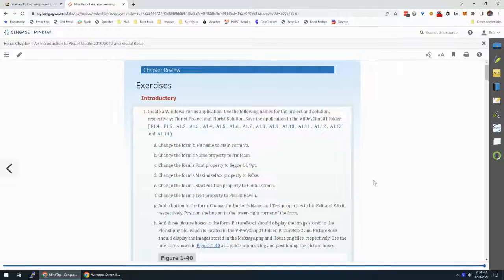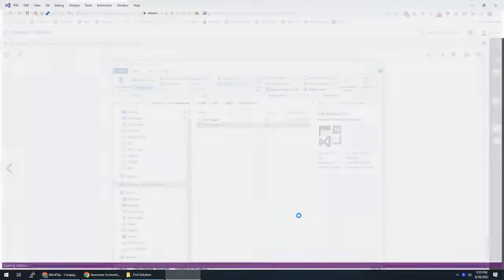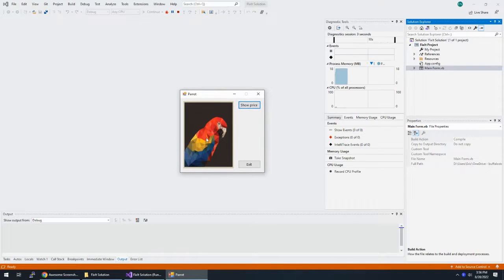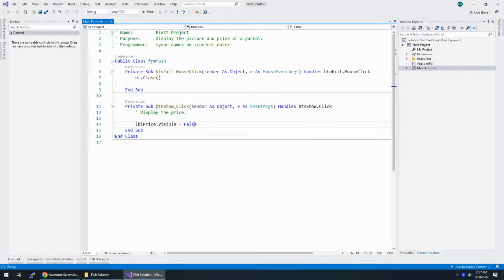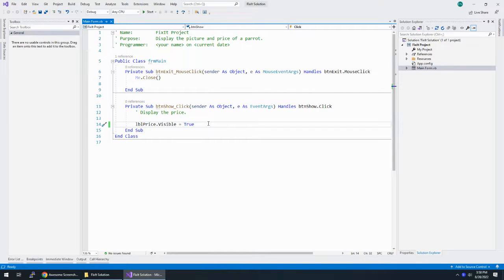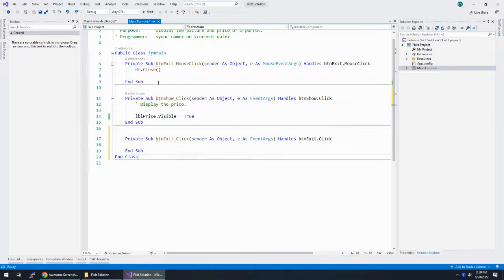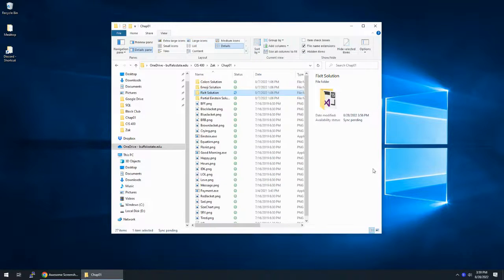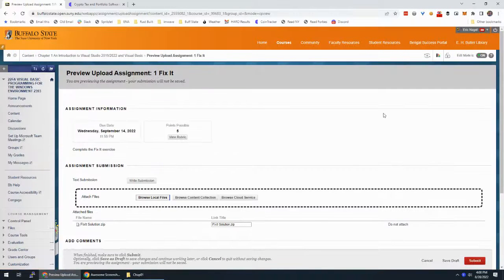FixIt Solution Chapter 1 Zak's Programming with Microsoft Visual Basic 2019/2022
Open the VB9e\Chap01\FixIt Solution\FixIt Solution.sln file. If necessary, open the designer window. The interface contains a picture box, two buttons, and a label control that displays the price of the parrot.